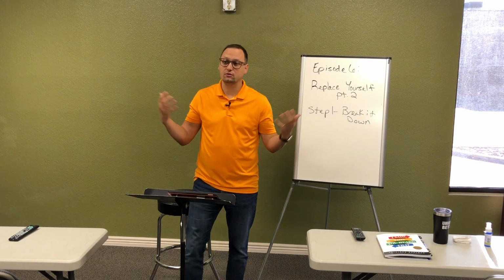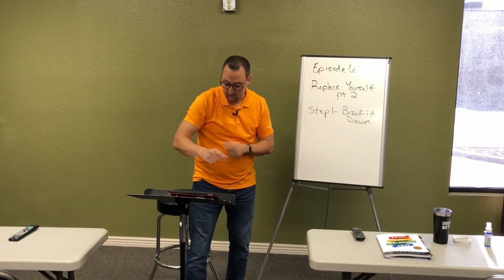5 Minute: Replace Yourself Part2